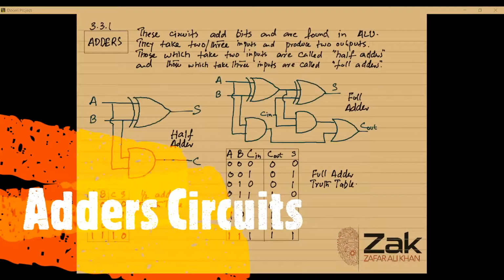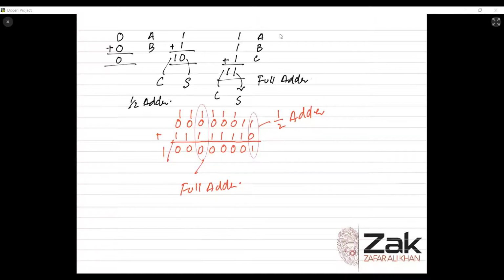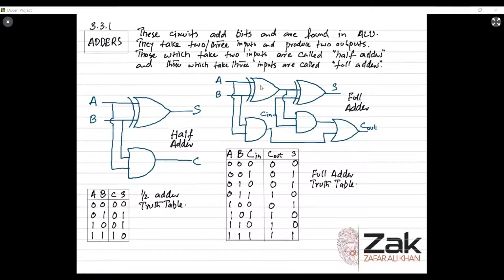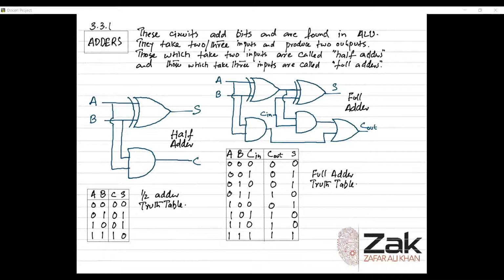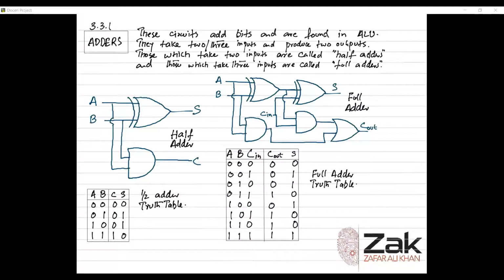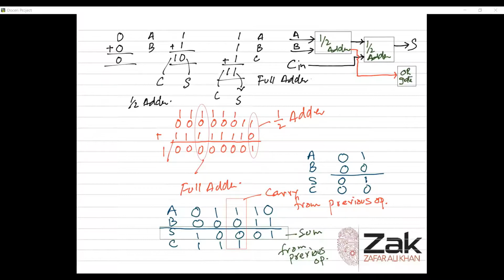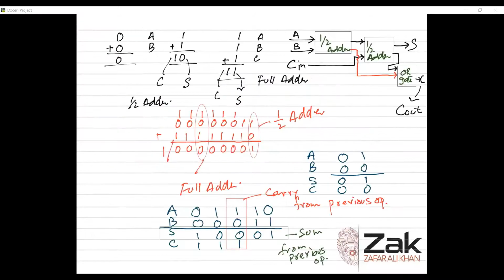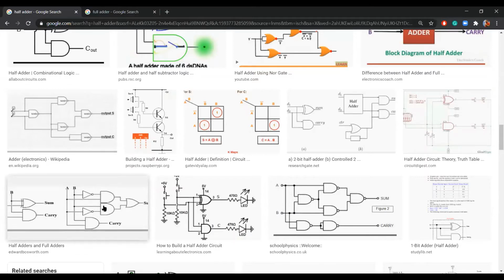Adder Circuits: Half & Full Adders | A2 Level 9618 CS | CS with ZAK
Adder Circuits: Half & Full Adders. A lesson for Cambridge A Level (A2) Computer Science (9618) from the topic Hardware and Virtual Machines.

This topic covers RISC vs CISC, pipelining, parallel processing (SISD/SIMD/MISD/MIMD), massively parallel computers, virtual machines: plus Boolean algebra, De Morgan's laws, Karnaugh maps, adders and flip-flops.

Chapters
0:00 Introduction to adders
1:58 Bitwise addition
3:45 Half adder truth table
5:17 Full adder
7:24 Identifying adder circuits
8:41 Binary addition review
10:45 Full adder circuit
14:03 Combining half adders
17:45 Exam expectations